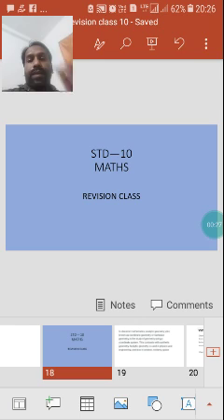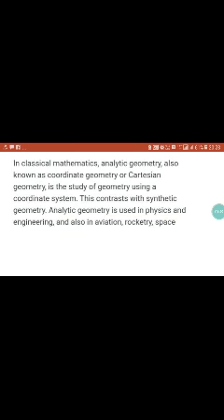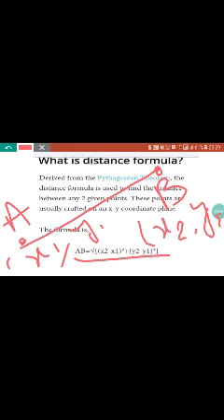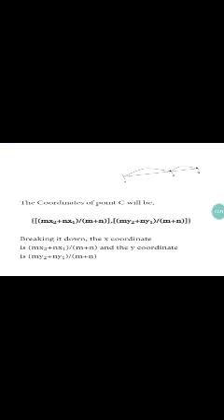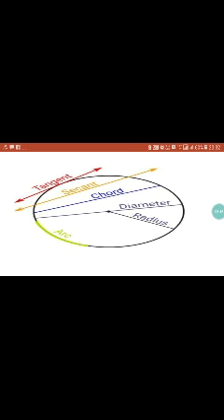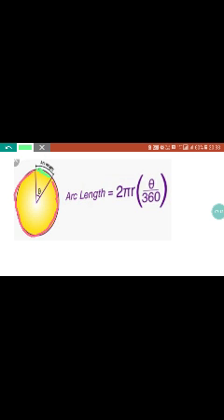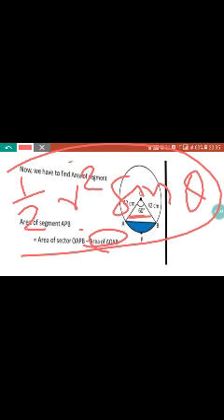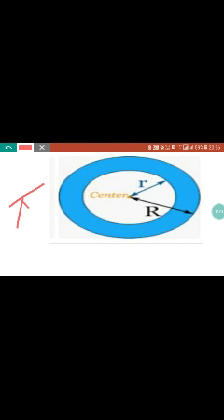STD 10 P 38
revision 2 nov